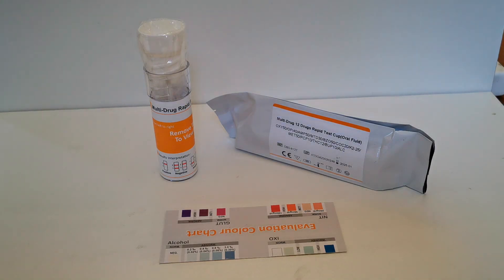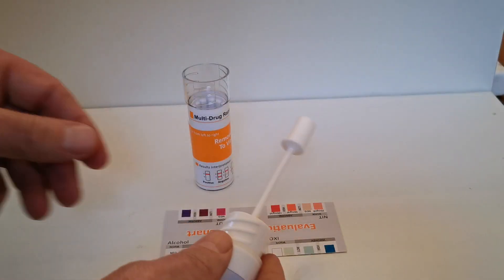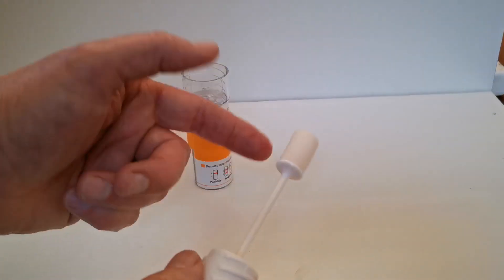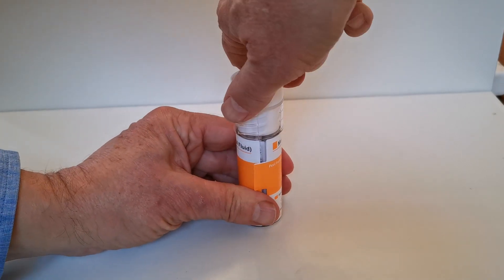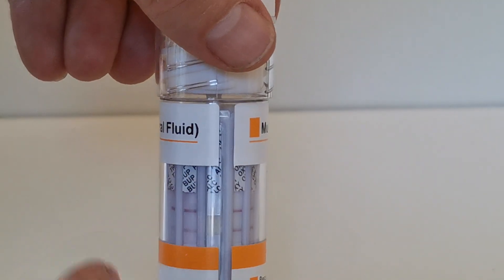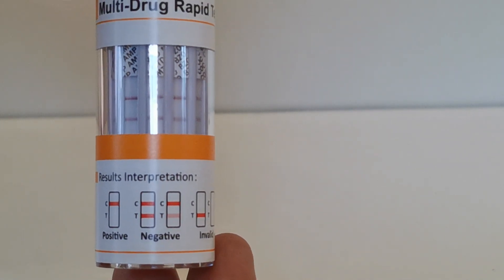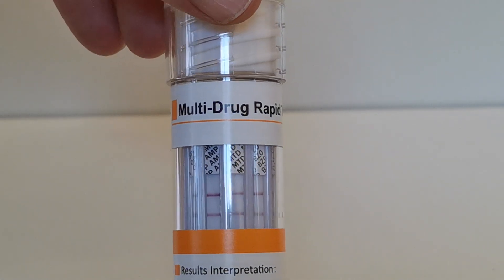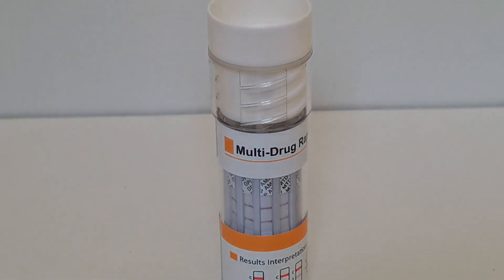DSD-8127 Saliva Barrel Product Demo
The DSD-8127 barrel design saliva drug-testing products come in a variety of combinations.
All are easy to use, giving easy-to-read results at 10 minutes.
each drug-group result is individual, some combinations include an alcohol level test

Individual test and packs of 20, 60 and 100 test kits are available in the UK from